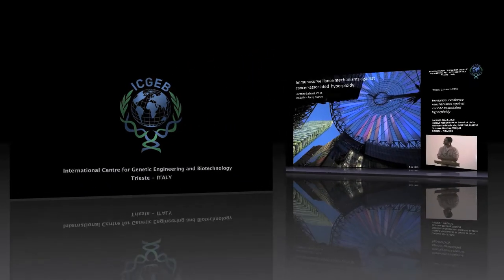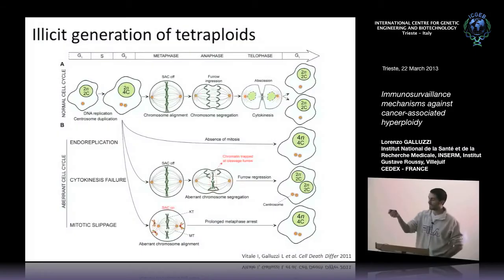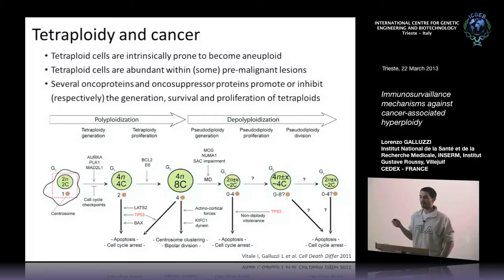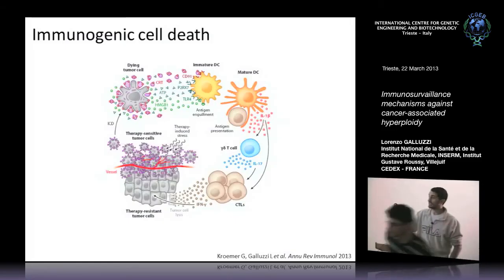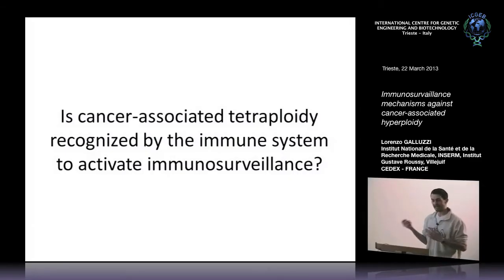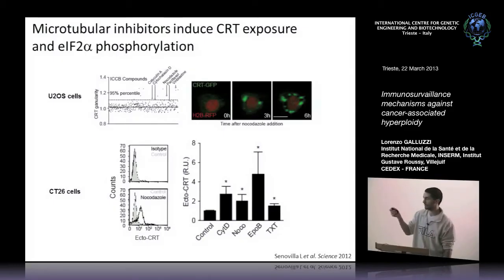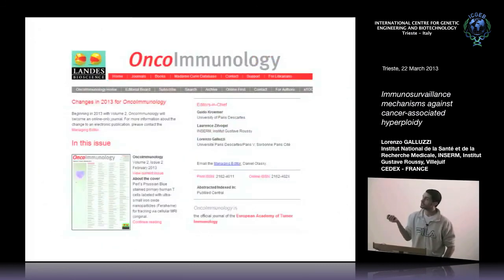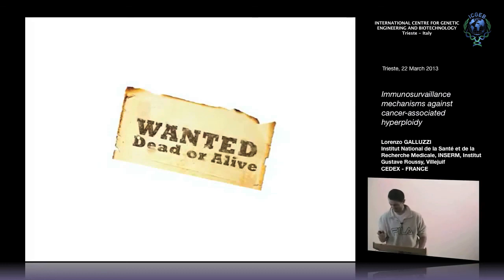L. Galluzzi -Immunosurvaillancemechanisms againstcancer-associatedhyperploidy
Lorenzo Galluzzi, Institut National de la Santé et de la Recherche Medicale, INSERM, Institut Gustave Roussy, Villejuif CEDEX, FRANCE
speaks on "Immunosurvaillance mechanisms against cancer-associated hyperploidy". This seminar has been recorded by ICGEB Trieste